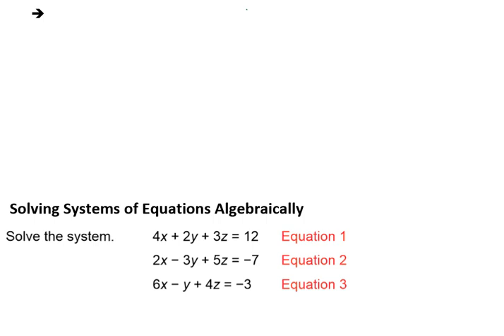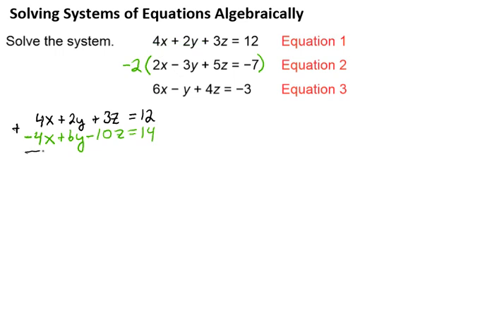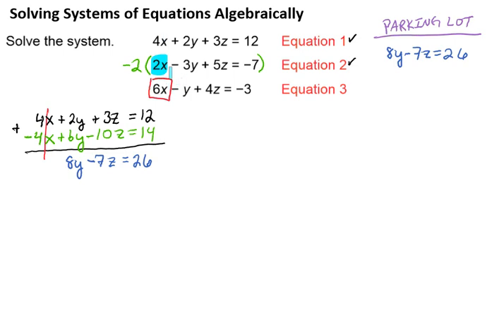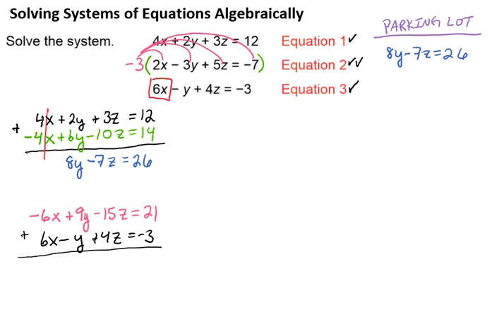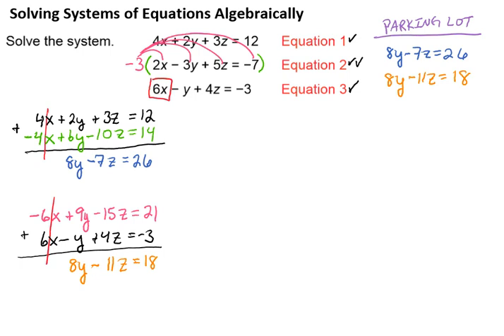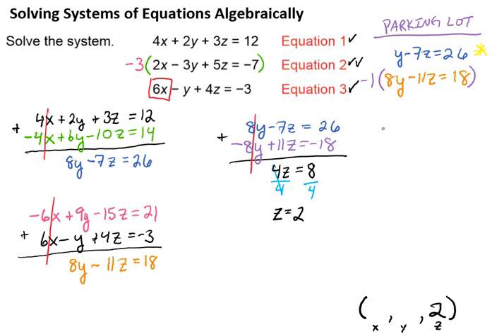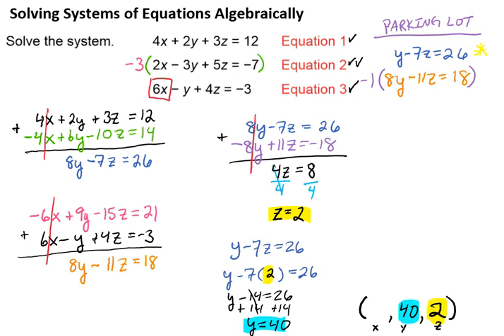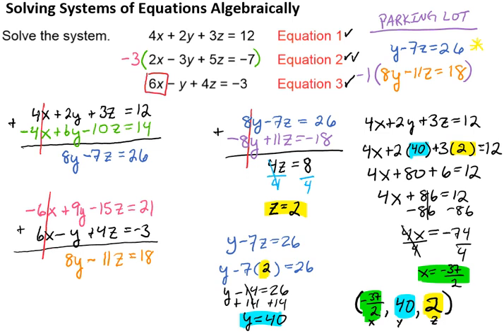Solving a 3 Variable Linear System with 1 Solution Video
This video goes through an example of how to solve a system of equations with three variables when there is one exact solution.